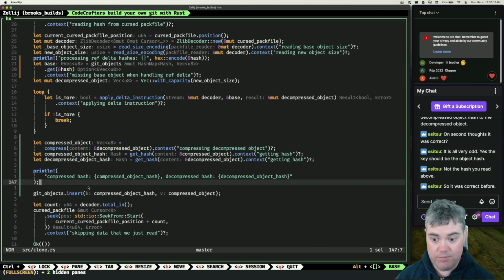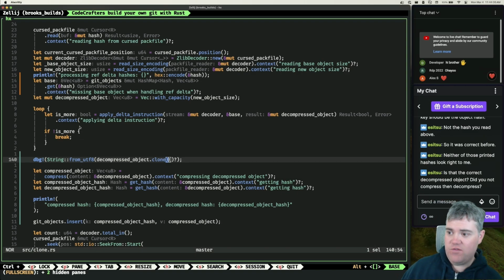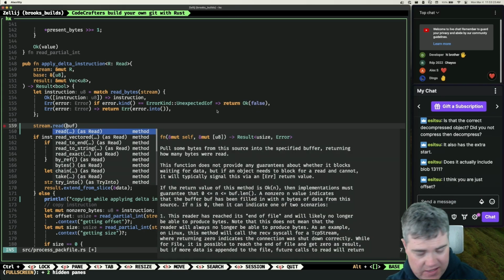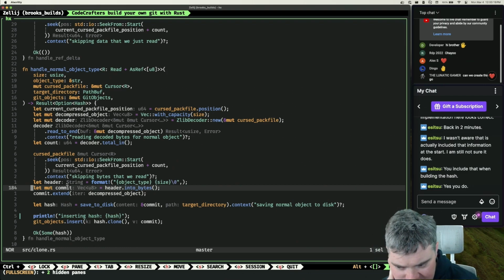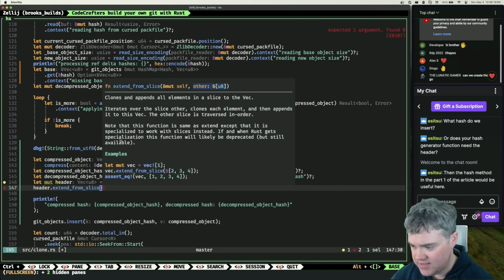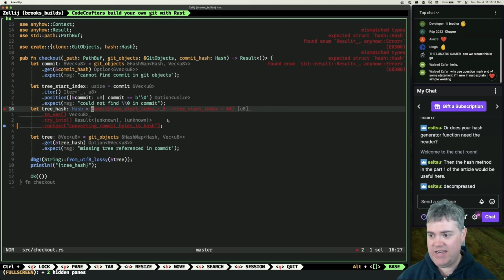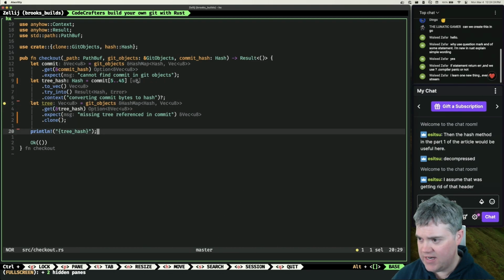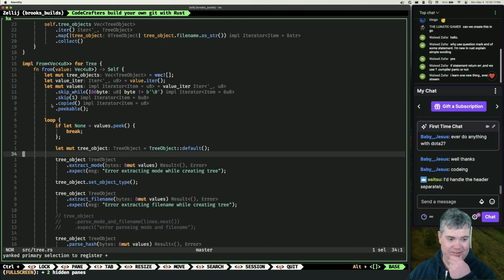CodeCrafters build your own Git - Clone part 32